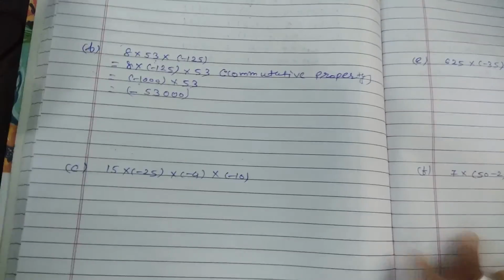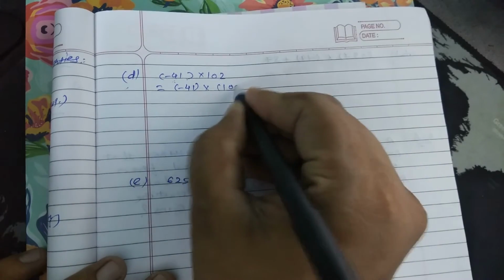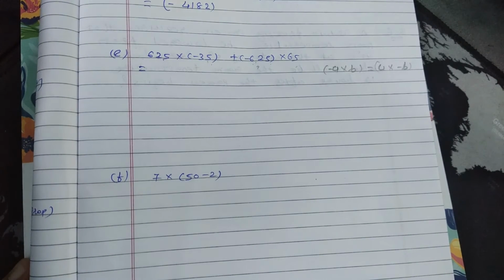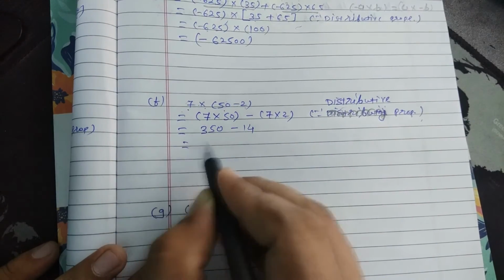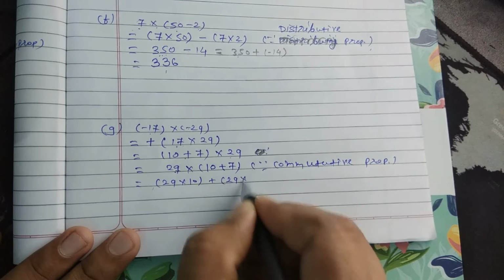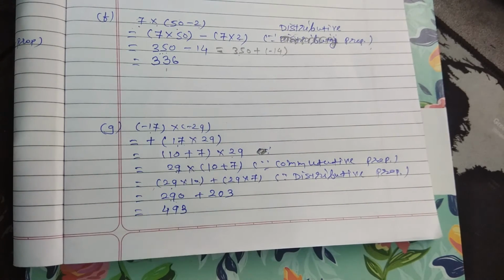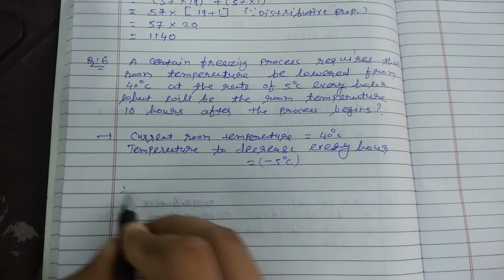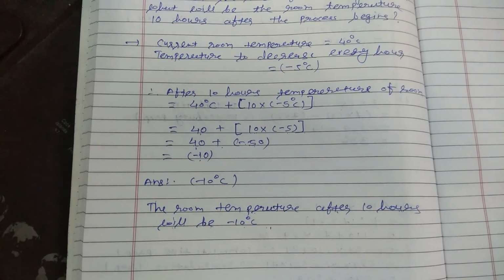VII Maths Ex. 1.3 Q 5&6